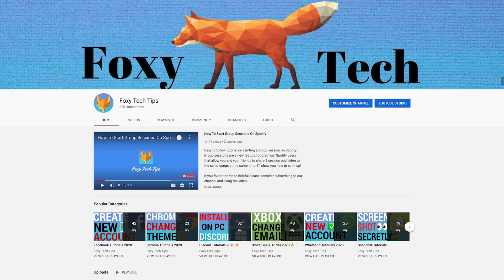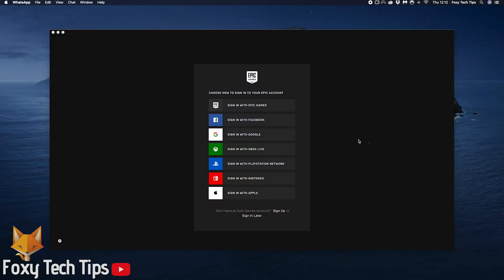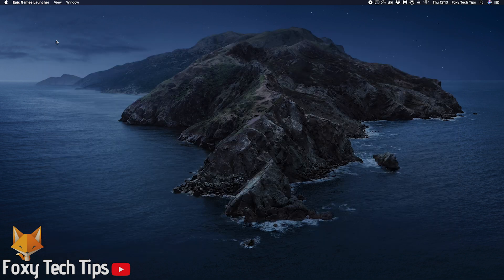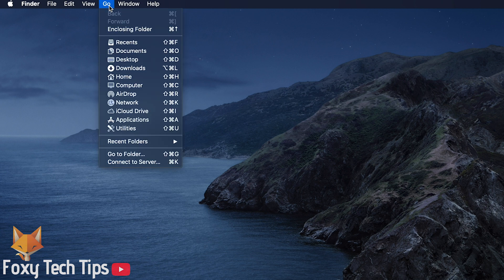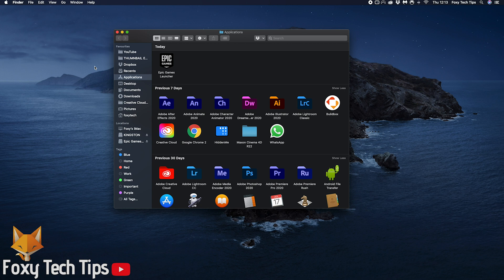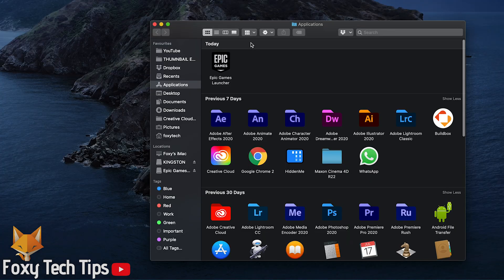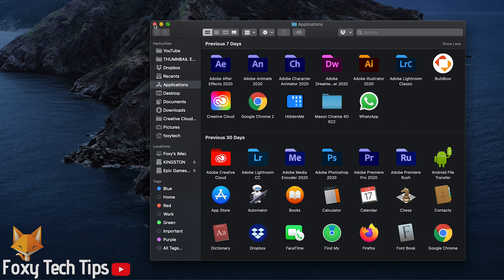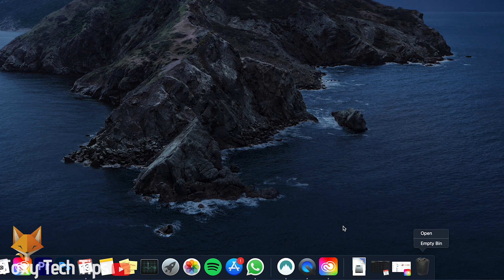How To Delete Epic Games Launcher On Mac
Easy to follow tutorial on removing the Epic Games Launcher from your Mac OS computer! Learn how to delete Epic Games Launcher on Mac now!

Steps:

- This is very easy to do so lets begin. If you currently have the Epic Games Launcher open, then close it now.

- From your Mac desktop, click on the ‘Go’ button from the top right of the screen and then select Applications.

- In the applications folder locate the Epic Games Launcher. To delete it, simply drag the icon and place it in the bin on your dock.

- That will delete it, and now if you want to delete it from the bin to save space, hold down Control on your keyboard while you click the bin icon and then select ‘empty bin’.